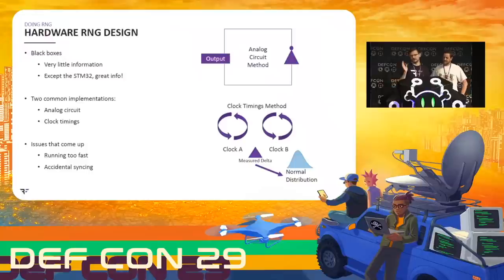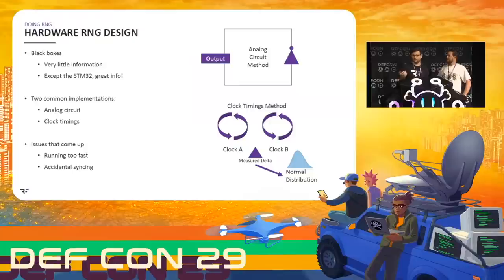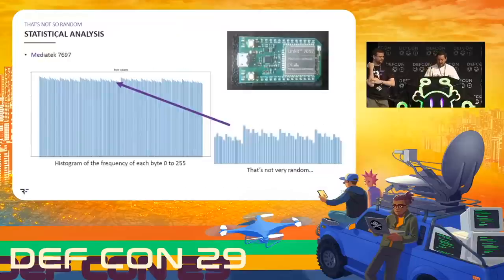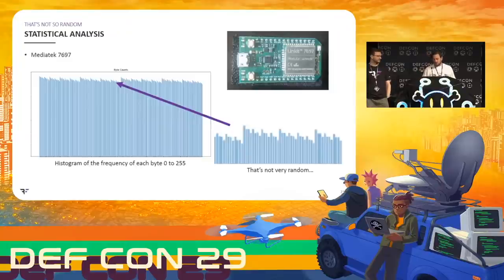DEF CON 29 - Dan Petro, Alan Cecil - You're Doing IOT RNG - LIVE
Think of a random number between '0' and infinity. Was your number '0'? Seriously? Crap. Well unfortunately, the hardware random number generators (RNG) used by your favorite IoT devices to create encryption keys may not work much better than you when it comes to randomness. In this talk, we'll delve into murky design specs, opaque software libraries, and lots of empirical results. We wrote code for many popular IoT SoC platforms to extract gigabytes of data from their hardware RNGs and analyze them. What we found was a systemic minefield of vulnerabilities in almost every platform that could undermine IoT security. Something needs to change in how the Internet of Things does RNG. The vulnerabilities are widespread and the attacks are practical. RNG is bad out there - "IoT Crypto-pocalypse" bad.